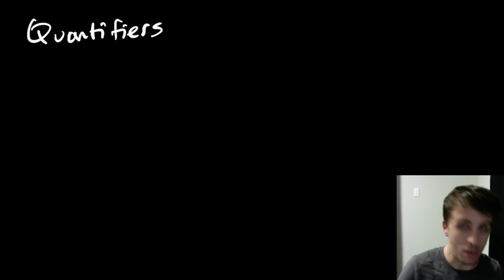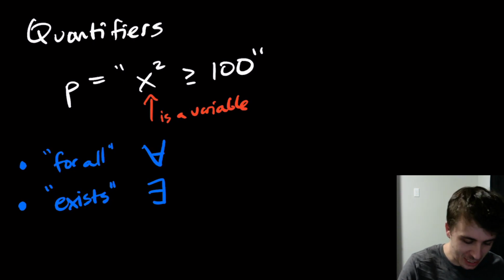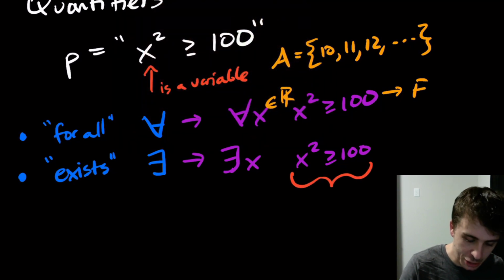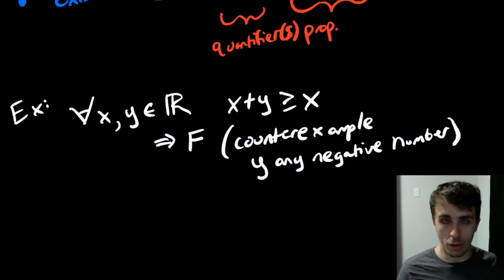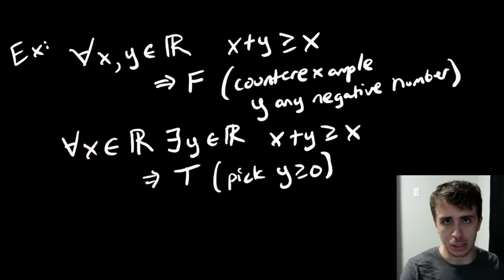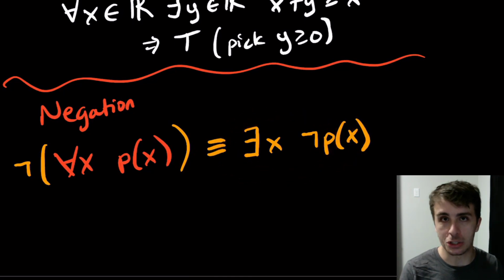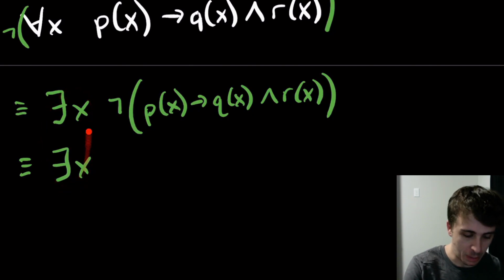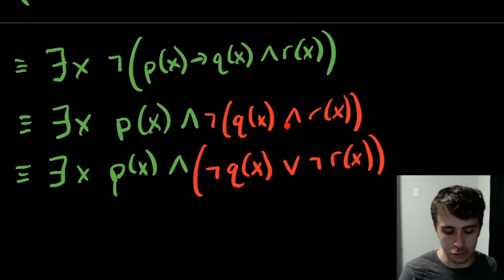What are Quantifiers?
Here we look at "quantifiers", which are ways of saying when a statement is true by telling a "range" of when the variable should be used. We have two quantifiers: "forall", and "exists". The first says that the statement is true for all values of the variable (over the given domain), and the second says that it is true for *some* value of the variable. We show how different domains as well as different quantifiers can make a statement true or false.